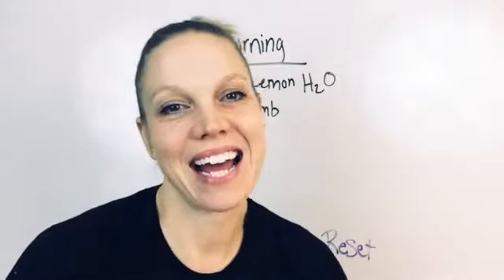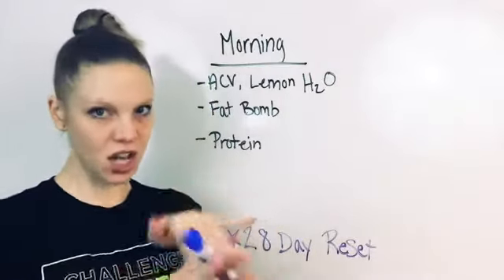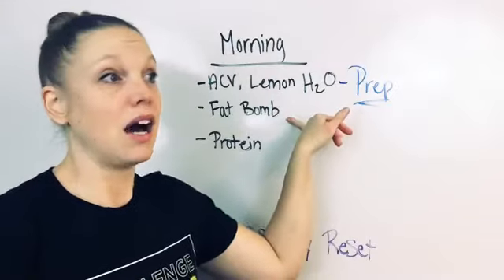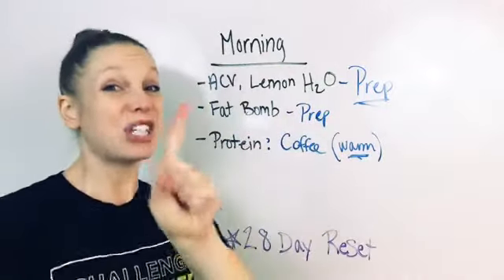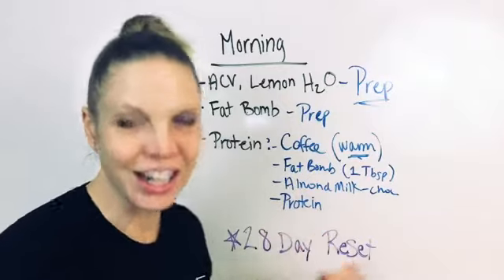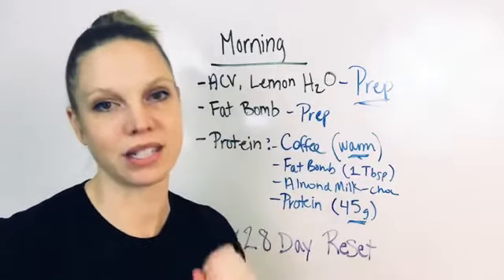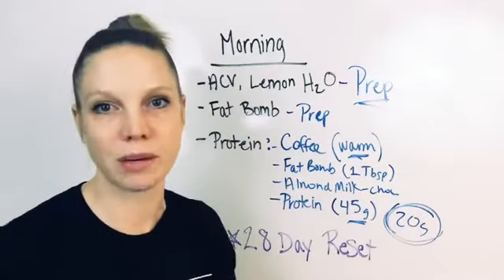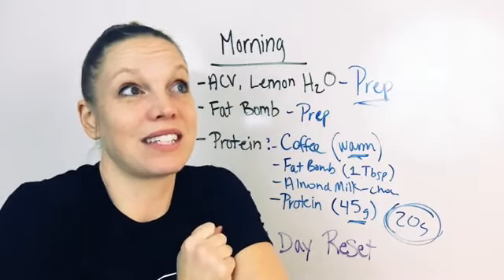What should I eat in the morning?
Get your copy of my book, the Female Fat Solution Book on Amazon